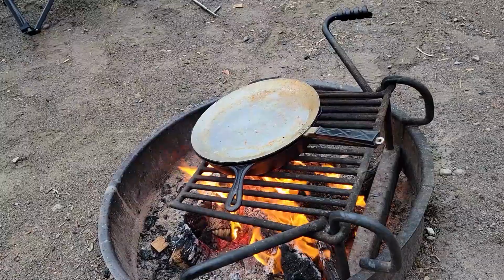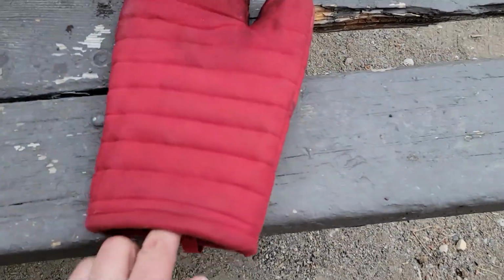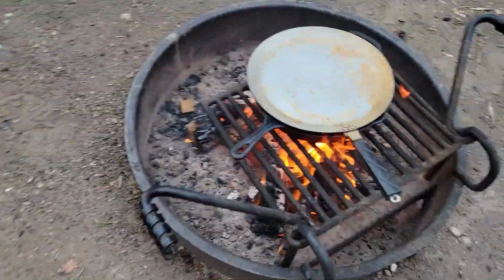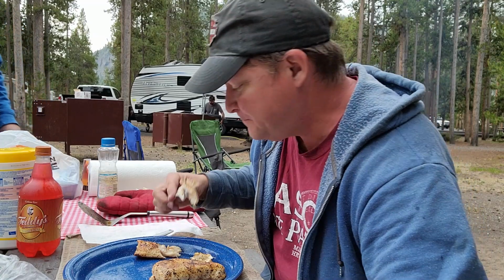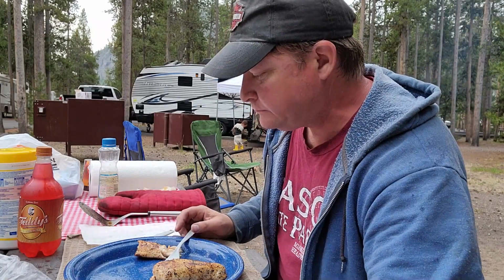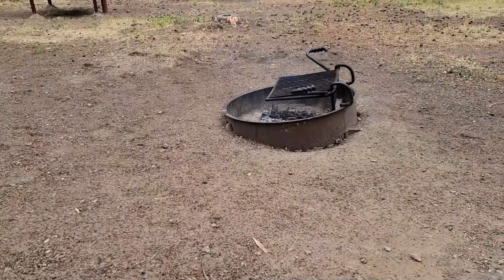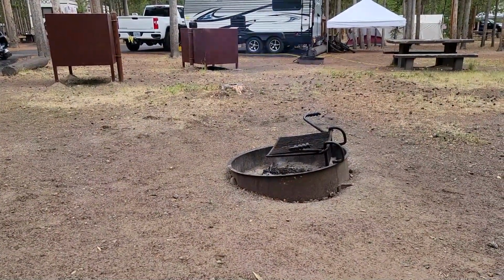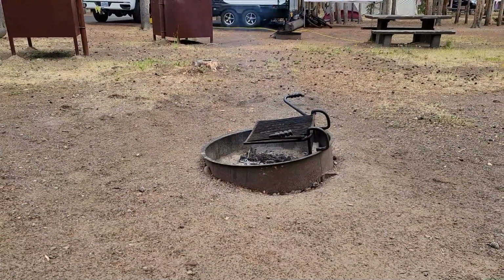Campfire Cooking in Yellowstone National Park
Cooked some chicken in the cast iron pan over the campfire and ended the day with smores in Yellowstone National Park.